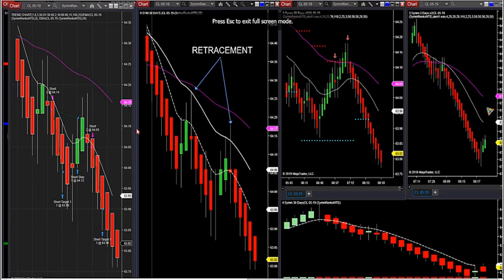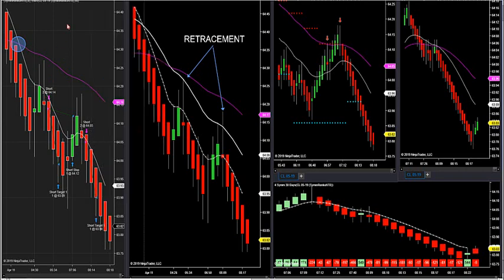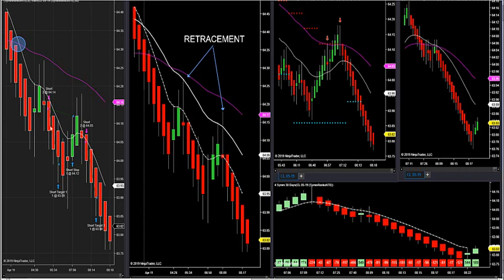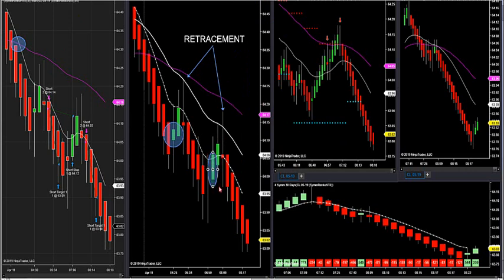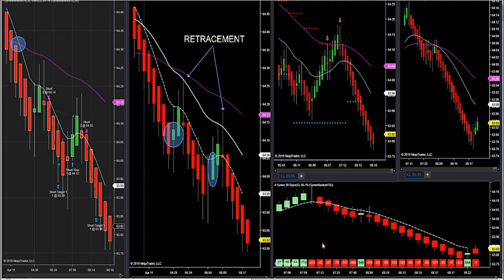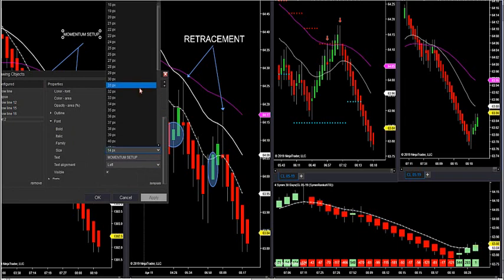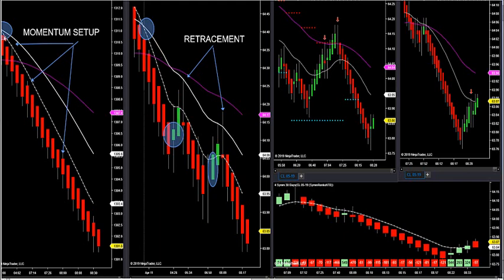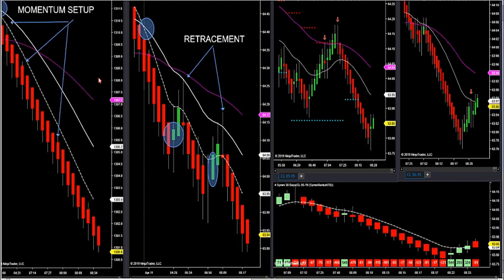4-11-19 Trading Crude Oil And Gold This AM! 2 Setups To Learn. DayTradingTheFutures.com